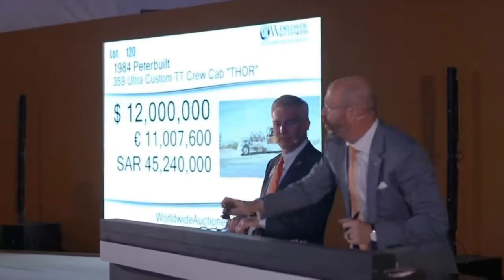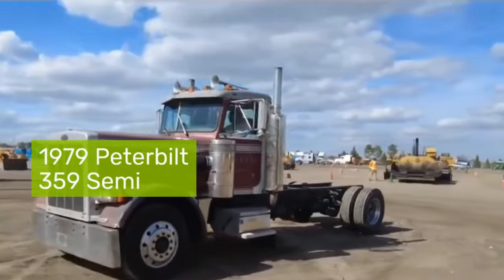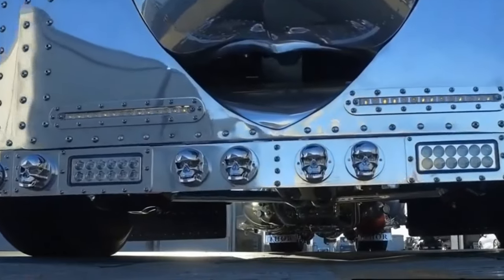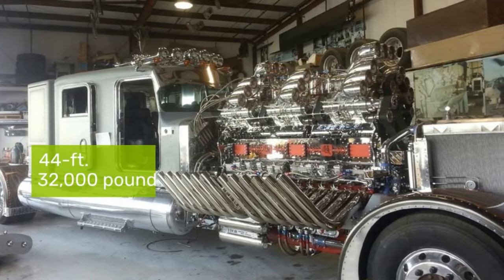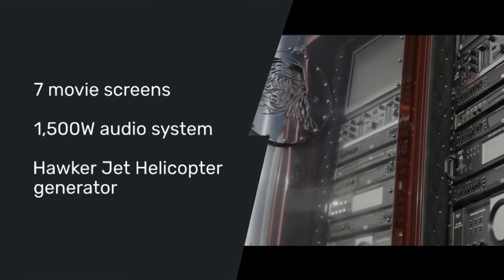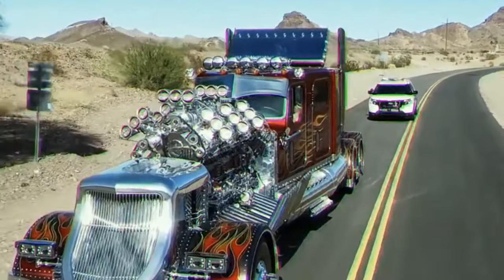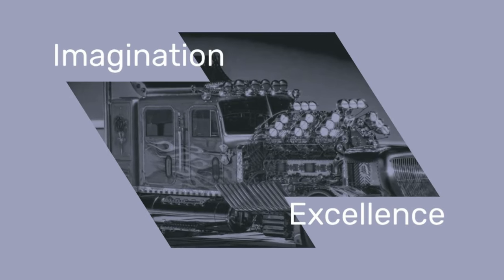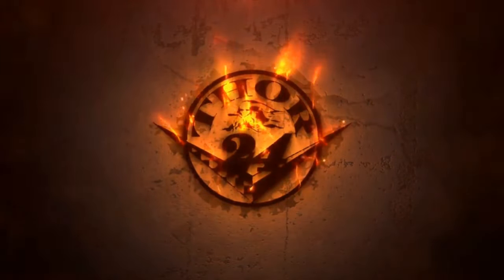World's MOST EPIC Custom Semi Truck - THOR 24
Get ready to be blown away by the world's most epic custom semi-truck - THOR 24! This incredible machine is truly a sight to behold, with its jaw-dropping design and impressive features. Join us as we take a closer look at this ultimate custom semi-truck that is sure to leave you in awe. Don't miss out on seeing the THOR 24 in action - watch now!